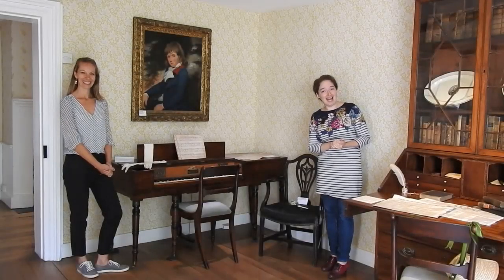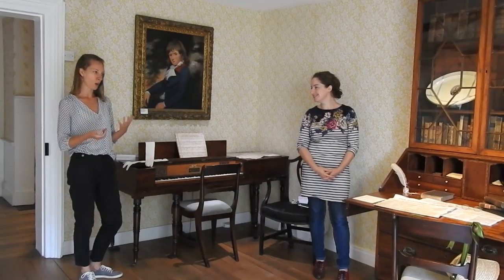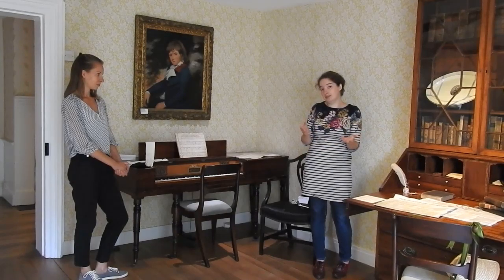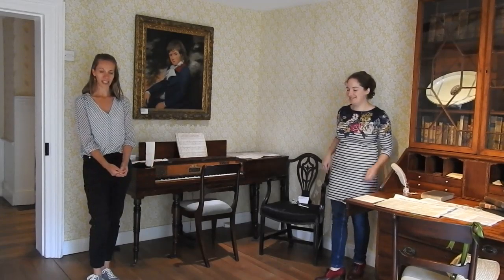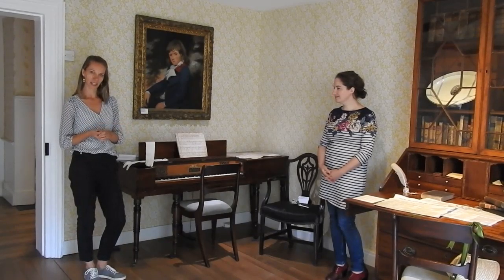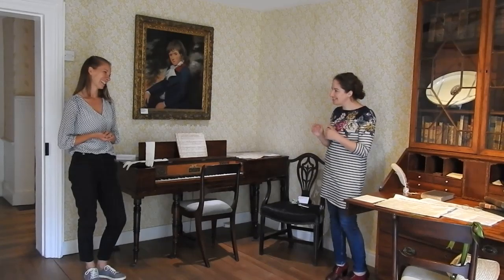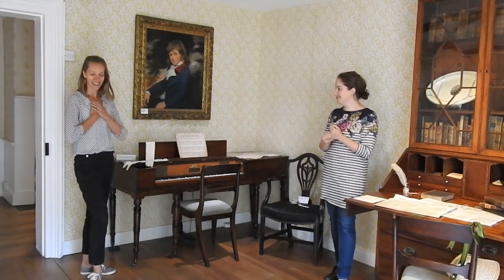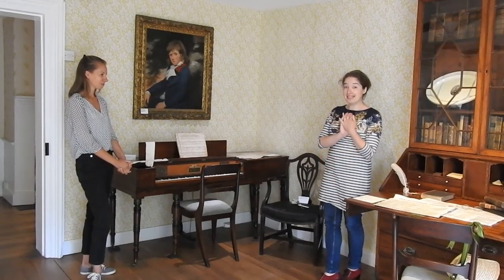HERITAGE OPEN DAYS - Austen Treasures: Highlights from the Collection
As part of this year's Heritage Open Days festival, join Director Lizzie Dunford and Collections & Interpretation Manager Sophie Reynolds in the drawing room at Jane Austen's House as they reveal and discuss some of the most treasured objects in the collection.